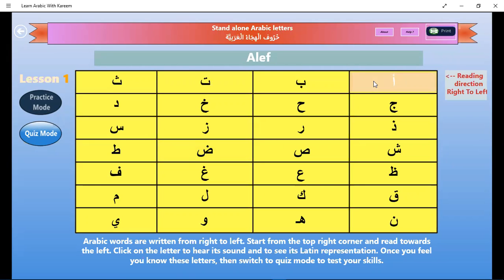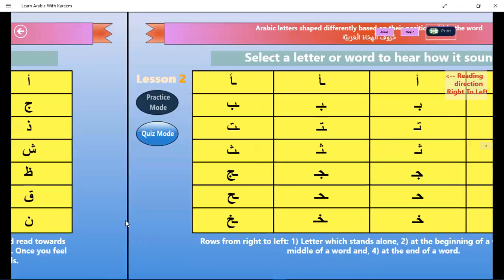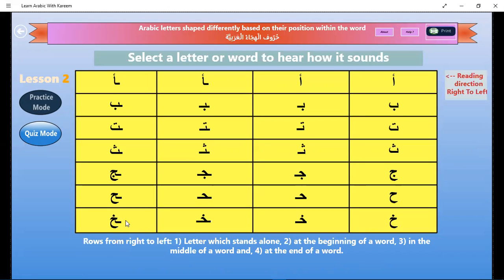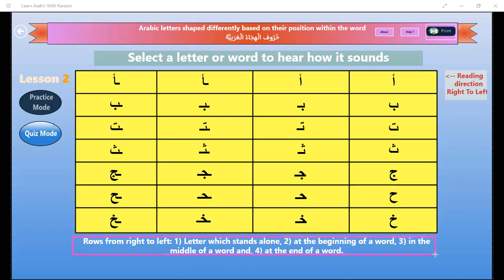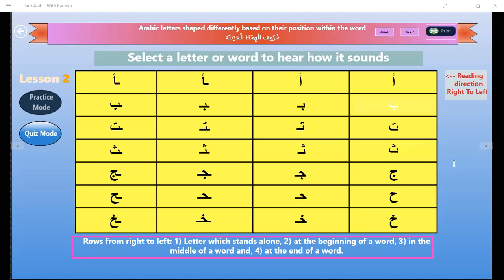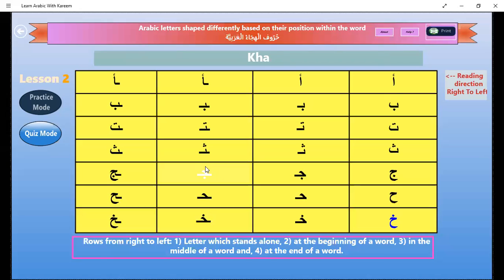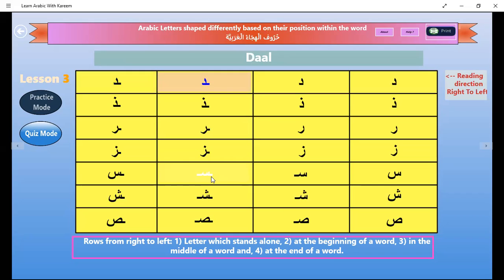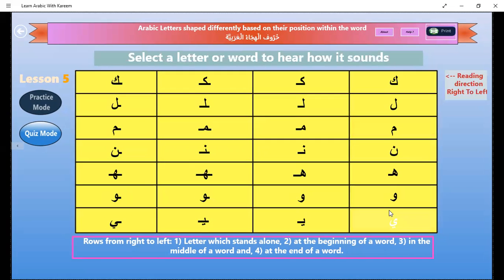Lesson for Beginners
Teaching the Arabic Alphabets...